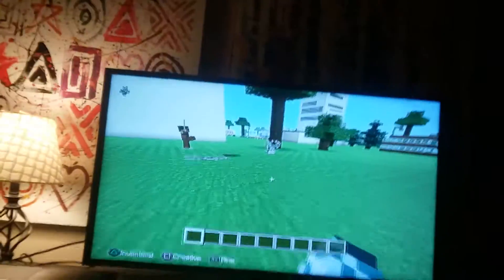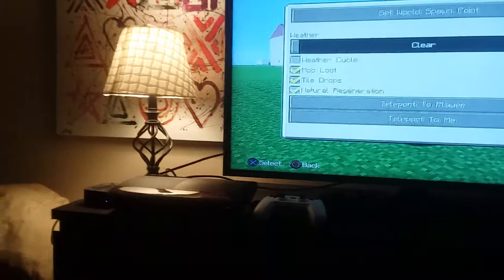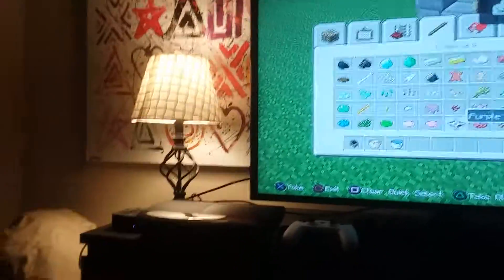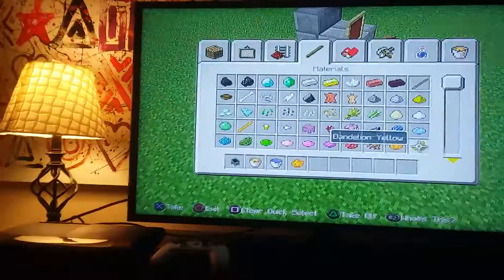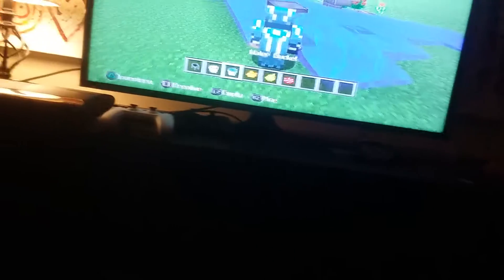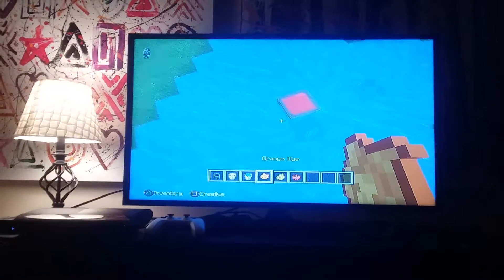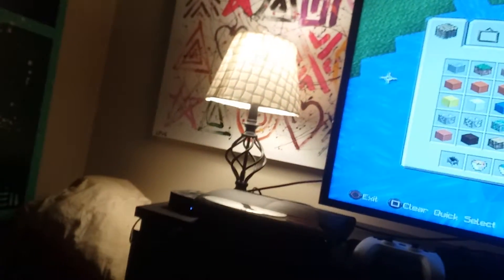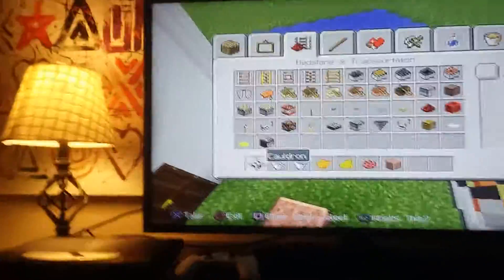What the...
Wut